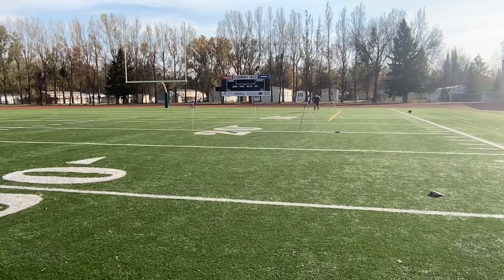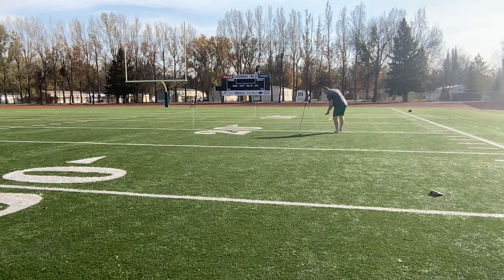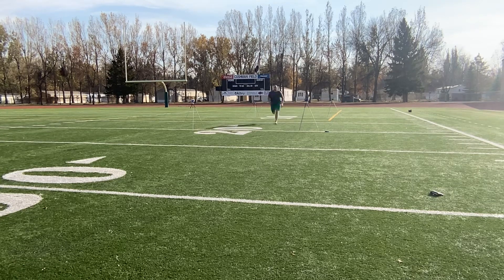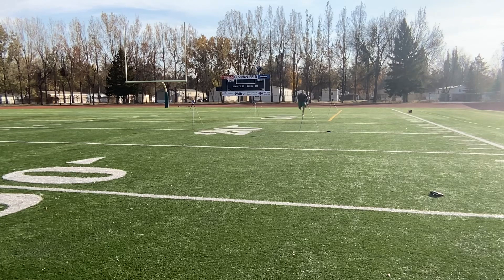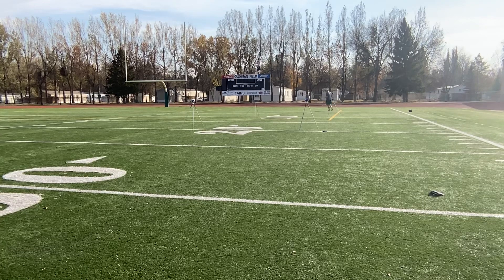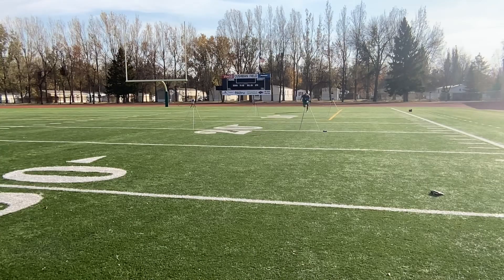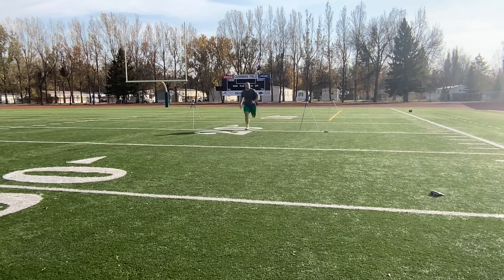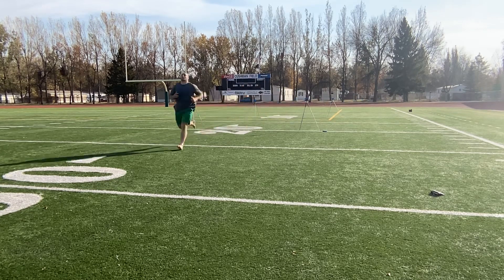Submaximal Repeated Sprints